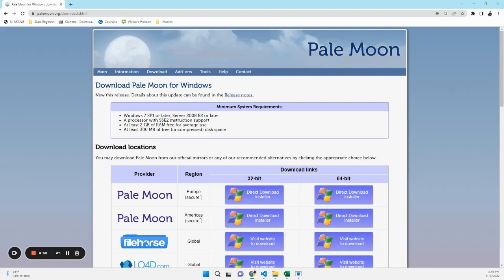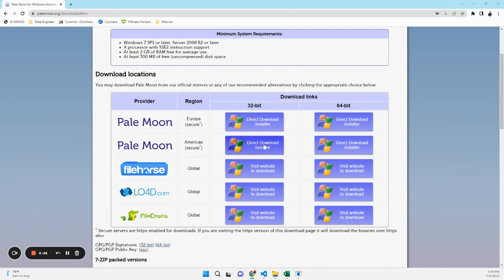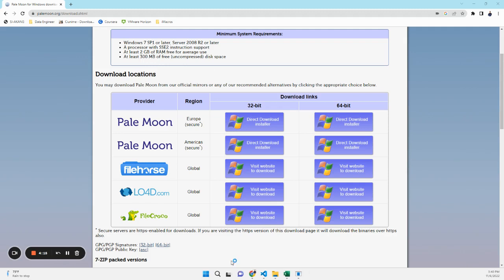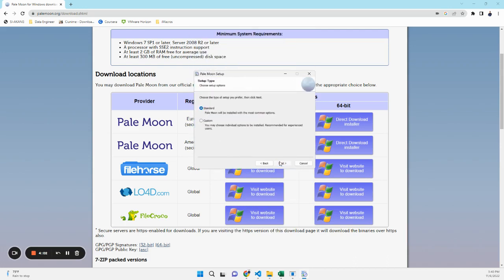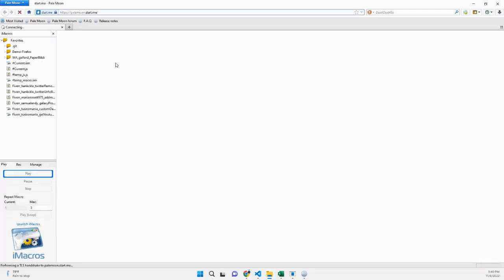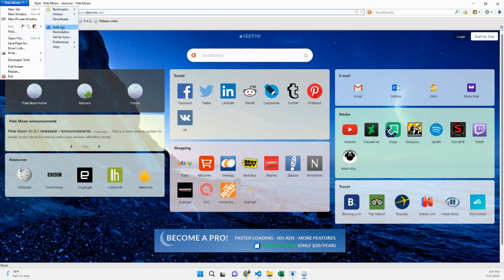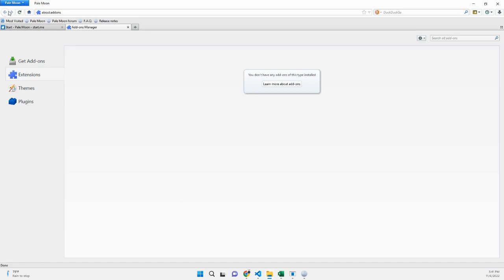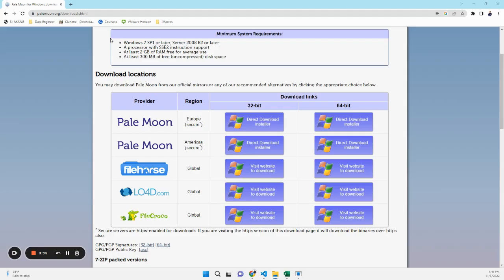How to Install Newest Version of Pale Moon with iMacros 8.9.7